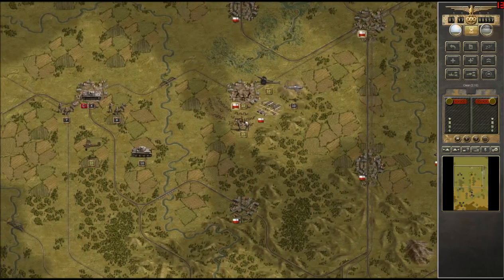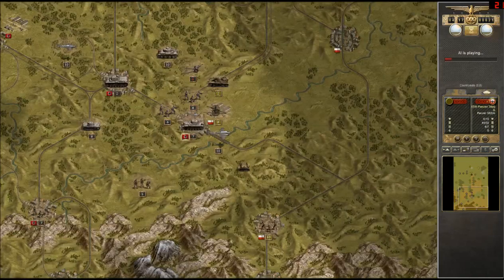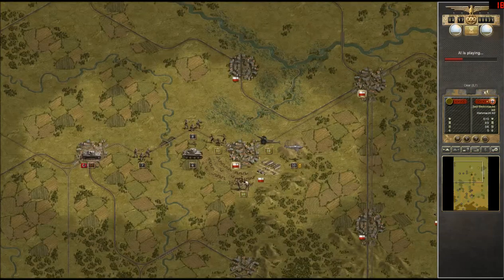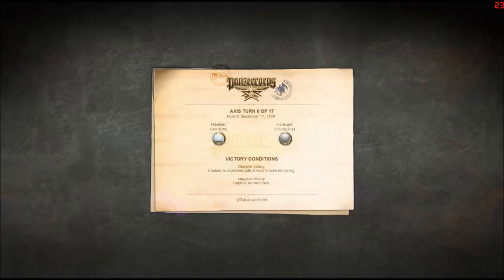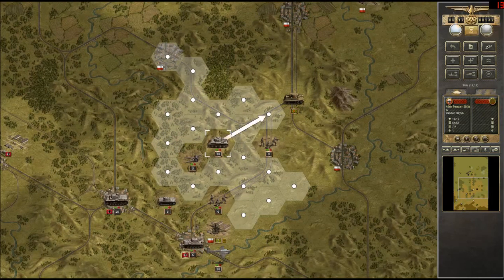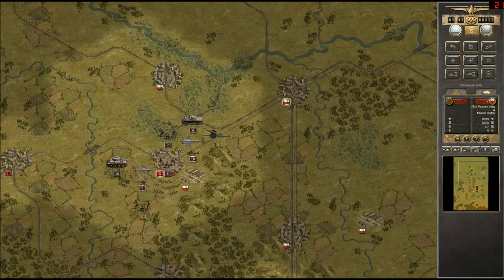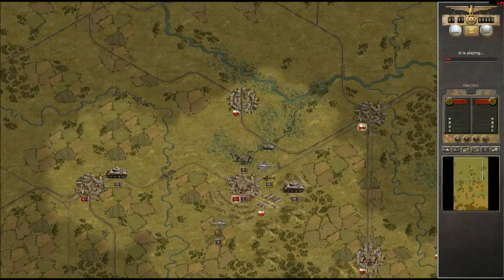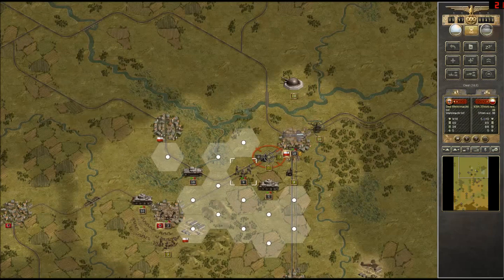Panzer Corps Review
Final Review- 8.5/10

Graphics-5/10
Gameplay- 9/10
Replayability- 10/10
Sound- 8/10
Nostalgic Value- Priceless
A.I(Artificial Intelligence)- 9/10 (Brutal on Russian scenarios)

Slitherine Games, the makers of this WW2 masterpiece can be found